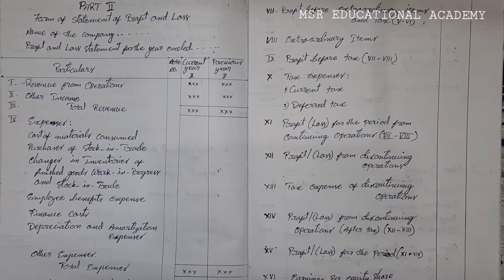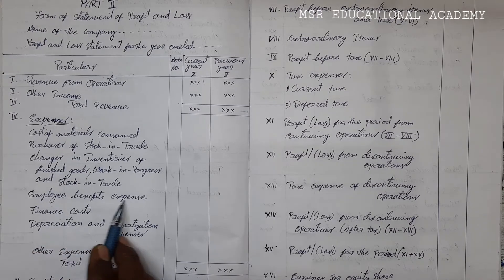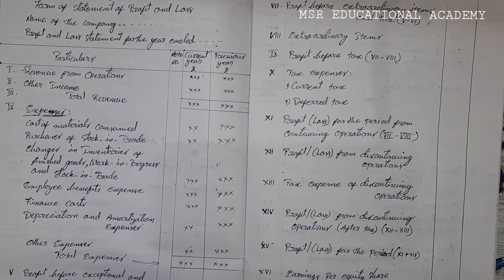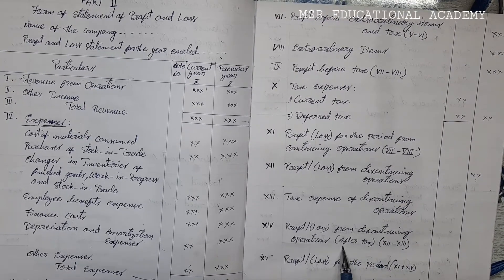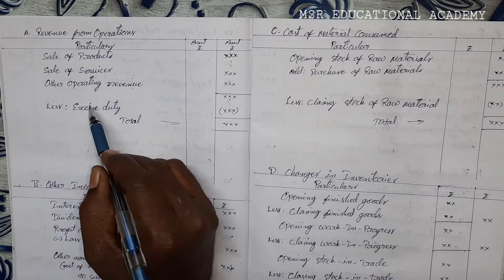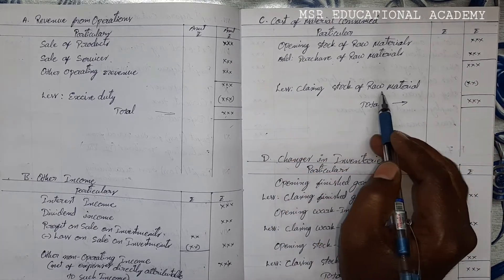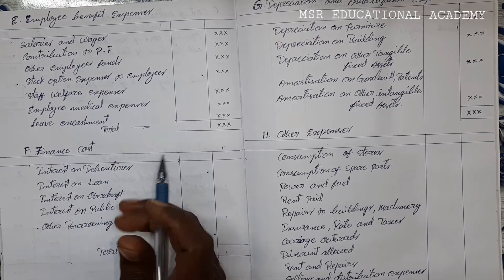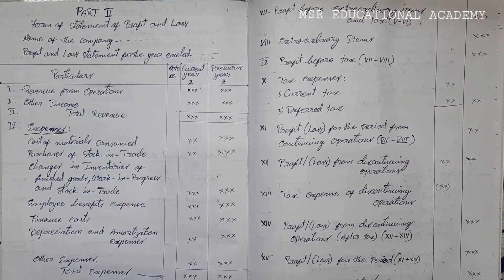PROFIT AND LOSS STATEMENT AS PER COMPANIES ACT2013 | PART II WITH NOTES TO ACCOUNTS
COMPANY ACCOUNTS | BALANCE SHEET AS PER COMPANIES ACT 2013 WITH  NOTES TO ACCOUNTS

MANAGERIAL ACCOUNTING
ALL CHAPTER IMPORTANT PROBLEMS YOUTUBE CLASSES WITH SOLUTION.

FINANCIAL ACCOUNTING
ONLY IMPORTANT QUESTION AND ANSWERS
ALL CHAPTER YOUTUBE CLASSES AVAILABLE